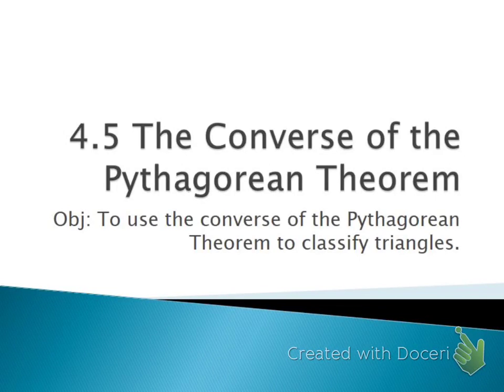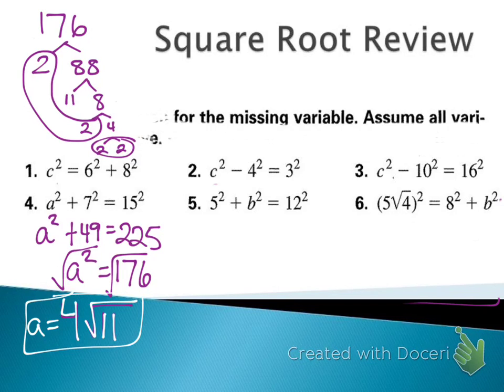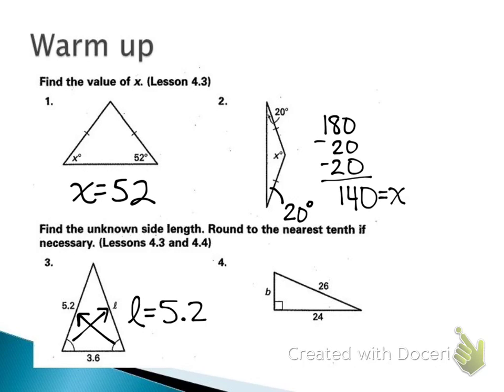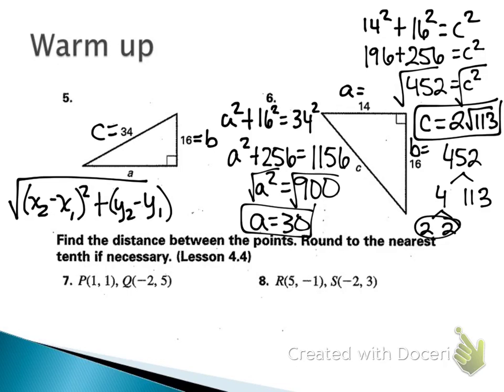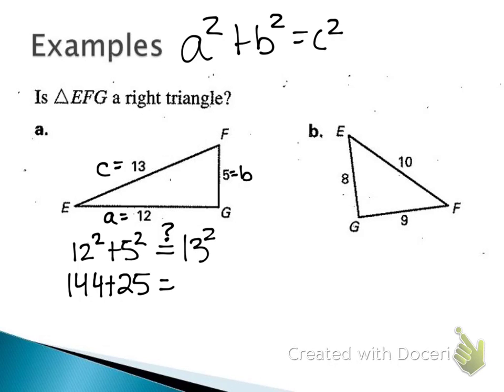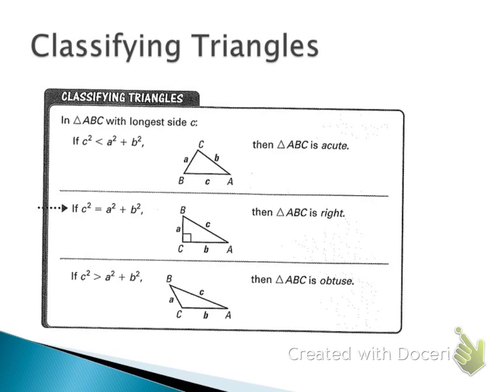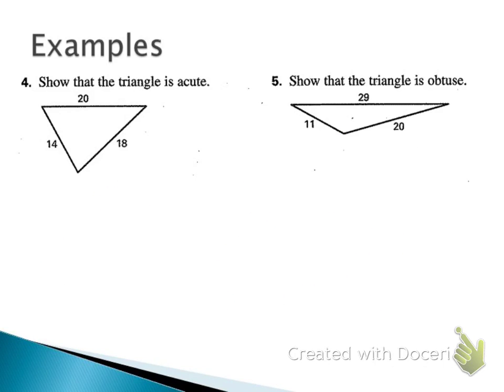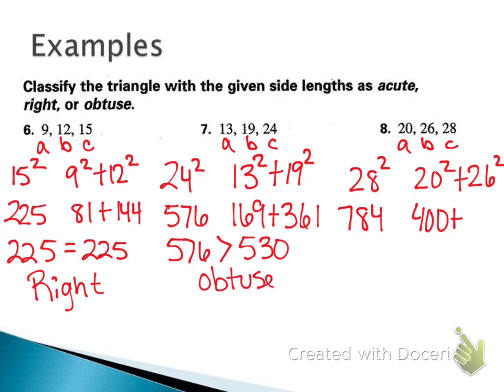Geometry 4.5 Notes